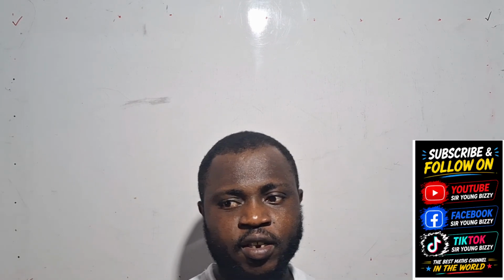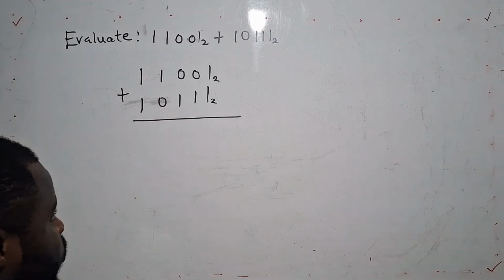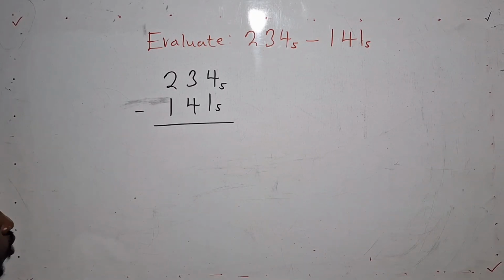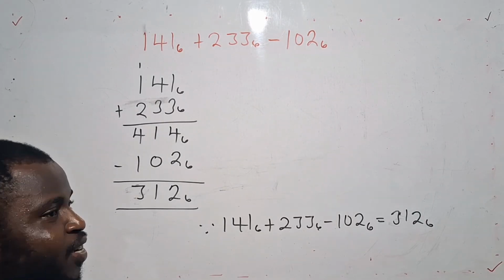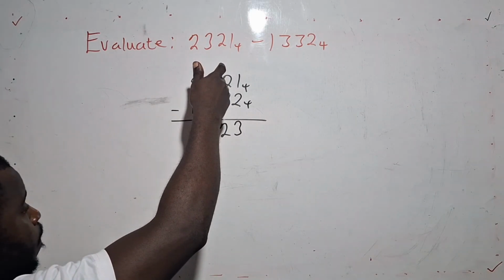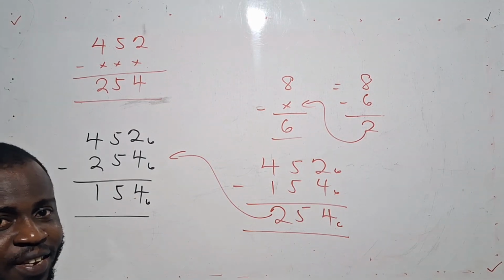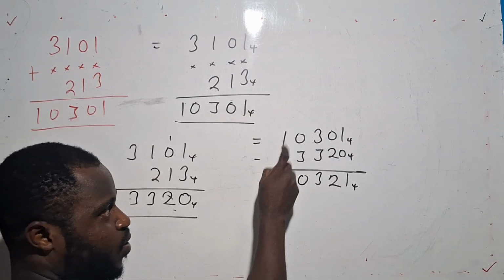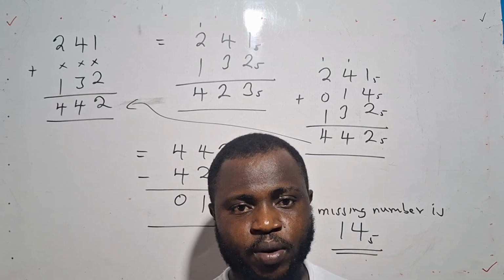Number Base Addition & Subtraction Simplified in Seconds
Basearithmetixlc#12thmathobjectiveforboardexam